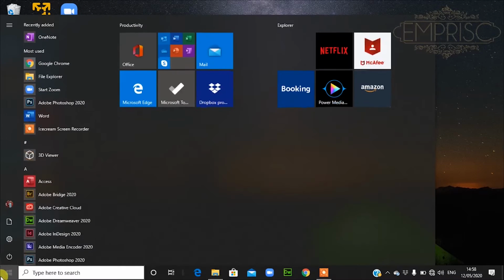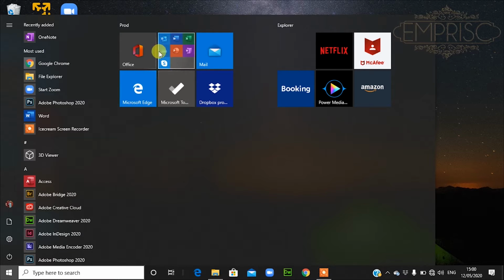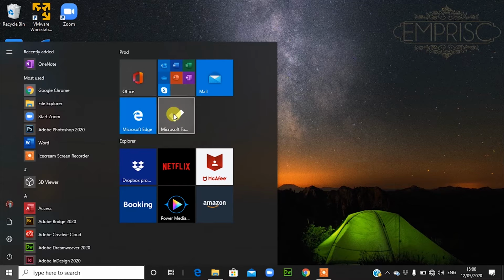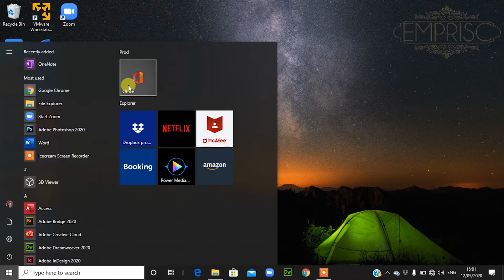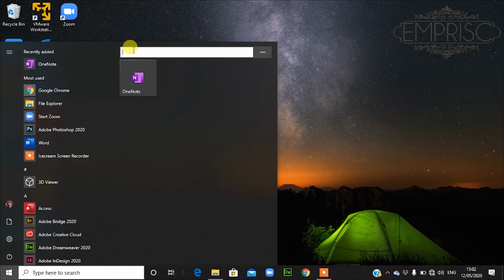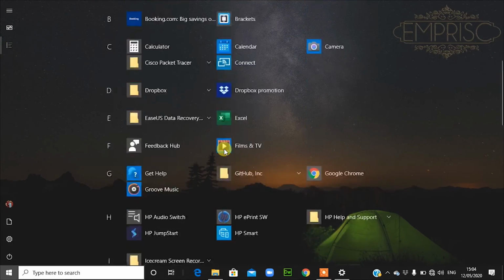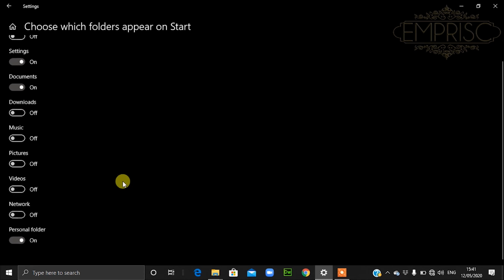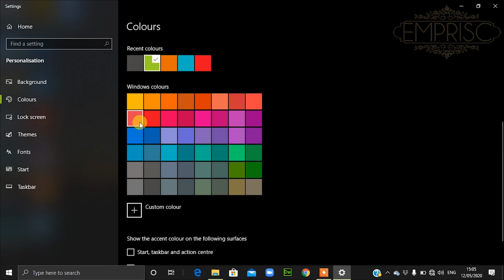🆕Windows Start Menu Customization ➡ How To Customize Windows 10 | 2020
This Video Shows you how to customize your Windows Start Menu after updates. This is updated in 2020. There are different customization to be tried in the new windows start Menu.
It also shows you:
How to pin to start menu;
How to unpin from start menu;
How to reposition tiles;

In order to learn about windows start menu customization, PLEASE check out: 👉 THIS VIDEO!!

The video is all about windows start menu customization   but also try to cover the following subject:
-how to customize windows 10
-how to personalize windows 10
-windows start screen

Youtube is the best website to visit when searching for videos about windows start menu customization.
Windows start menu customization is obviously something that intrigues you and quite a lot of people so i made this video .
If you were trying to find more information about how to customize windows 10 or how to personalize windows 10 did this video help?
 possibly you wish to comment listed below and let me understand what else i can help you with or info on windows start menu customization.